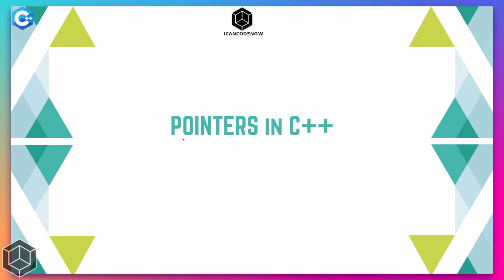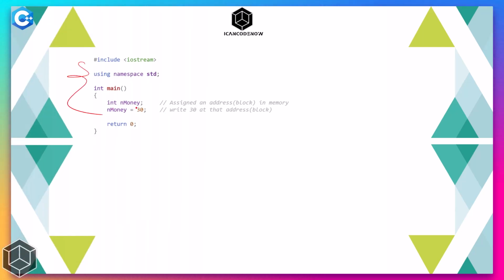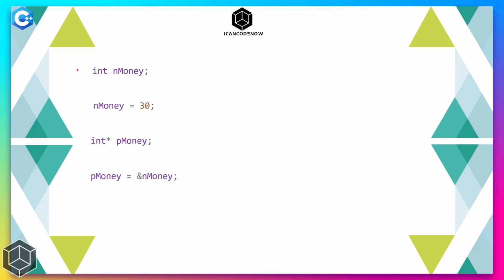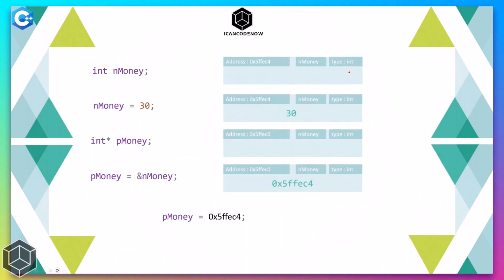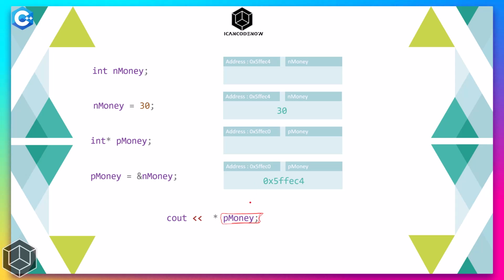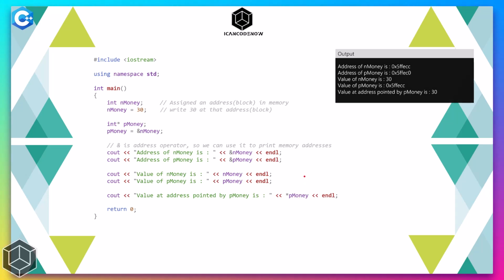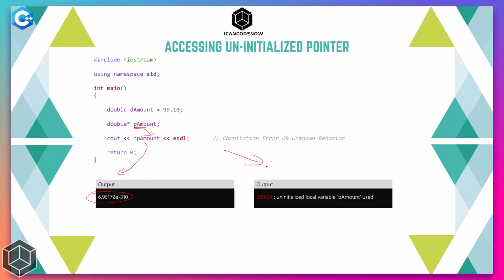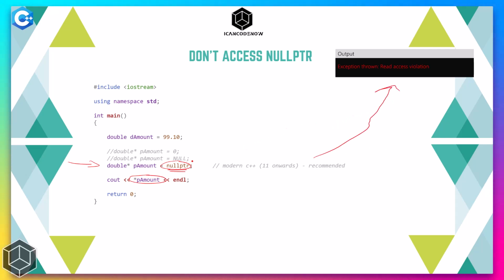C++ Pointers Made Easy | Finally you can understand pointers | I Can Code Now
Dive deep into the world of pointers in C++. Whether you're a beginner or looking to brush up on your skills, this tutorial is designed to make pointers easy to understand and use effectively in your programs.

What You'll Learn:
Introduction to Pointers: Understand what pointers are and why they are essential in C++ programming.
Pointer Syntax: Learn the correct syntax for declaring and using pointers.
Dereferencing Pointers: Discover how to access the value stored at the memory address a pointer is pointing to.
Common Issues with Pointers: Identify and troubleshoot common problems that arise when working with pointers.
Null Pointers: Understand the concept of null pointers and how to safely use them in your code.

Pointers can be a challenging concept to grasp, but they are a powerful tool in C++ programming. This video breaks down complex topics into simple, easy-to-follow steps, ensuring you gain a solid understanding of pointers and how to use them effectively.